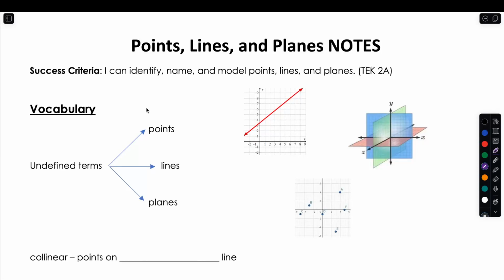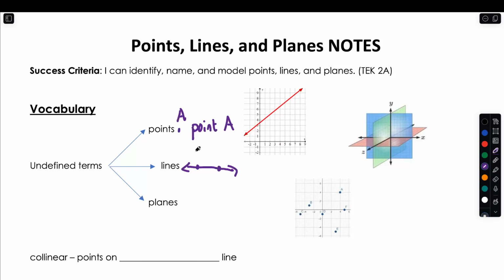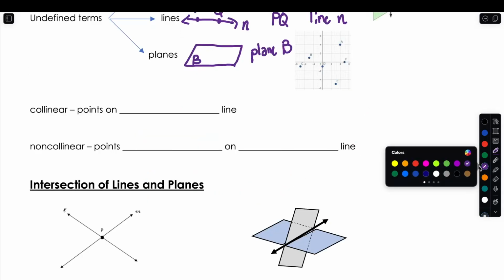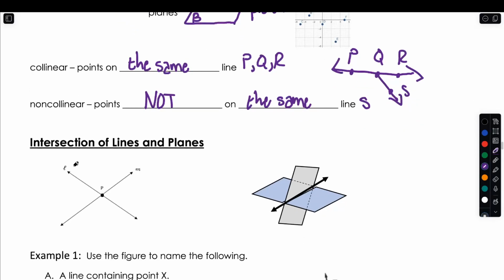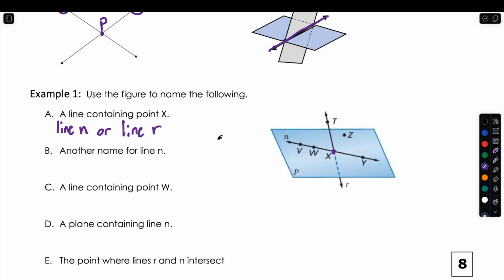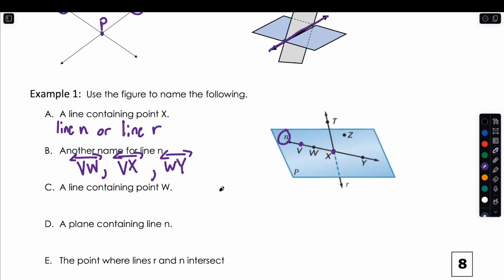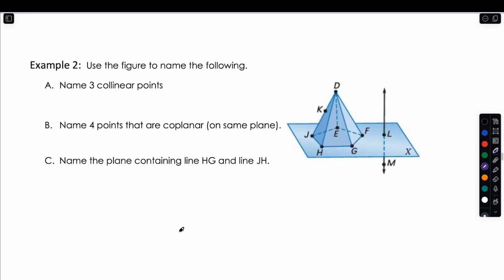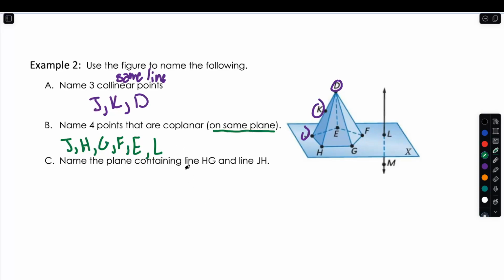Identifying Points, Lines, Planes with Mr. Devera